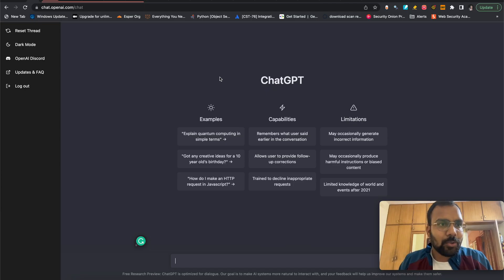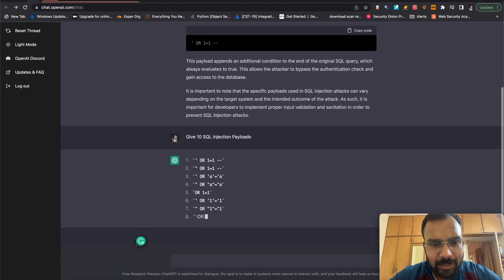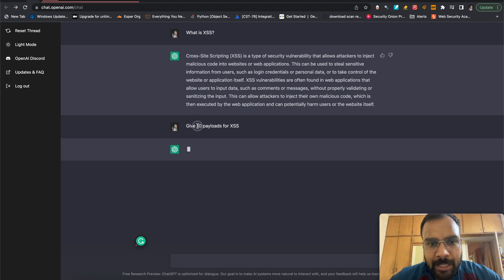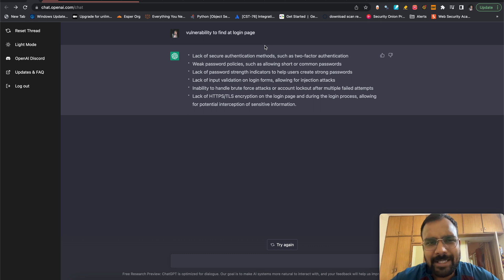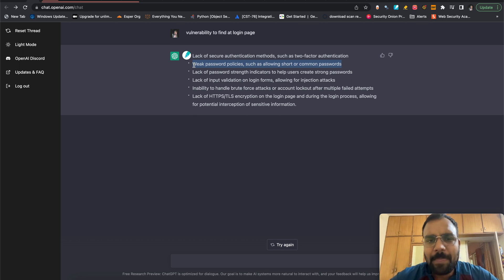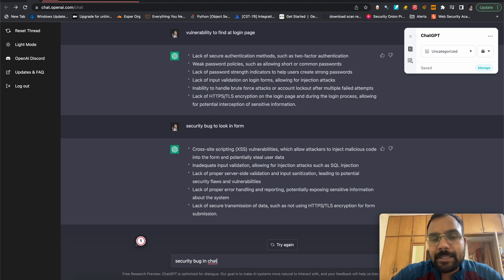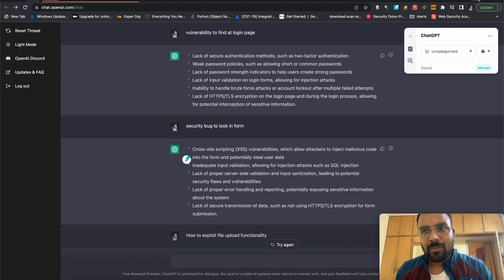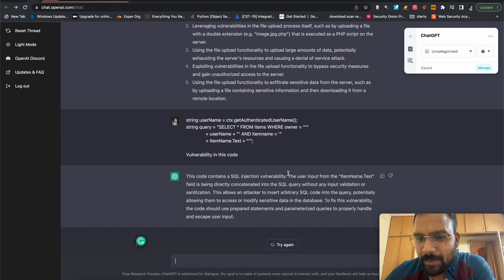ChatGPT Part 1 | Hack with It | Bug Bounty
In this video, we showed how you can use chatGPT for hacking and bug bounty.